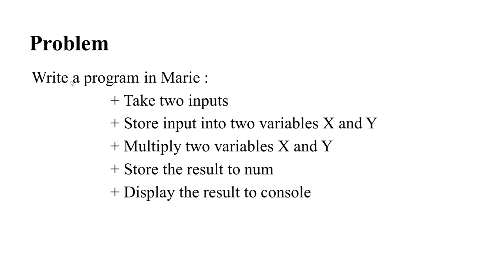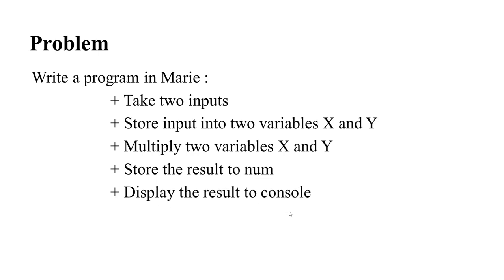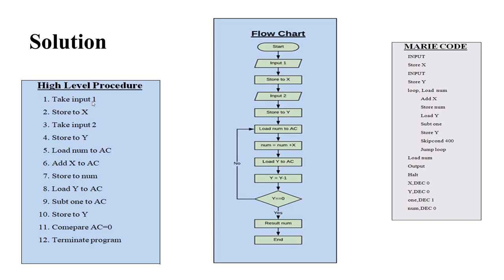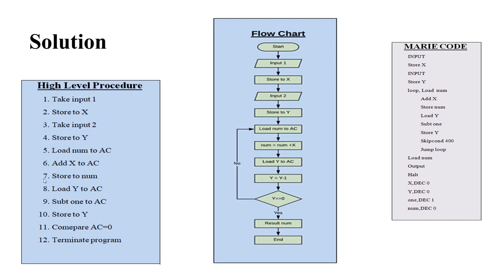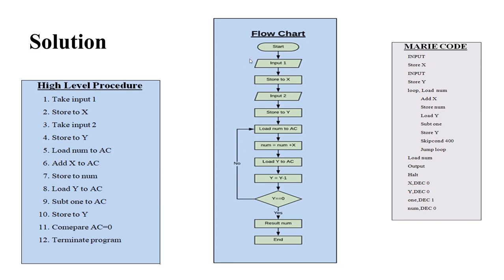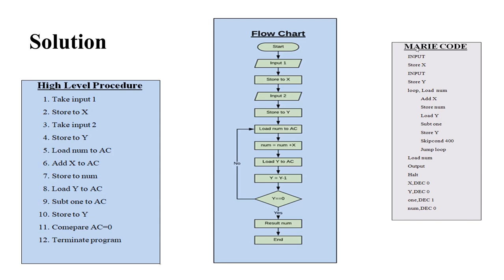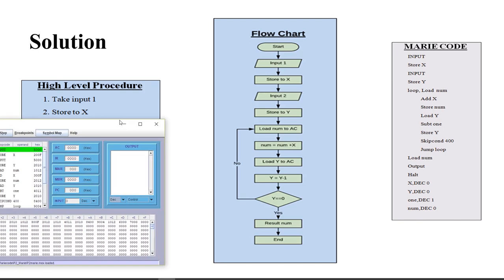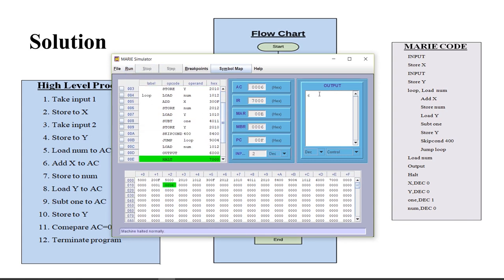Programming with Marie Simulator: Multiply Two Inputs and Display Result to Console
In this tutorial, we show steps to write a program that multiples two input values and displays the result to the console. We show high level procedure, flow chart and MARIE code so you can follow. Please let me know if you have any questions.